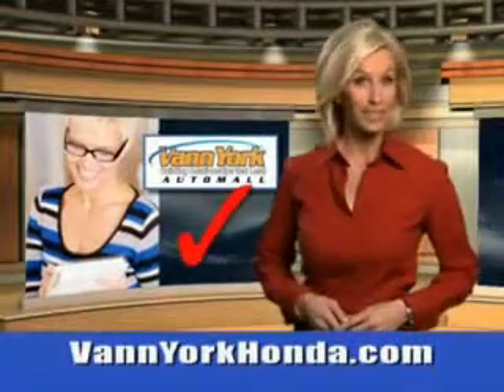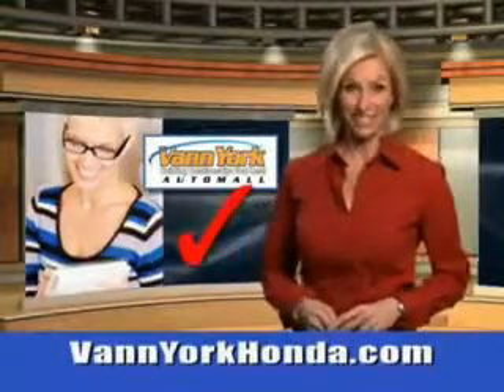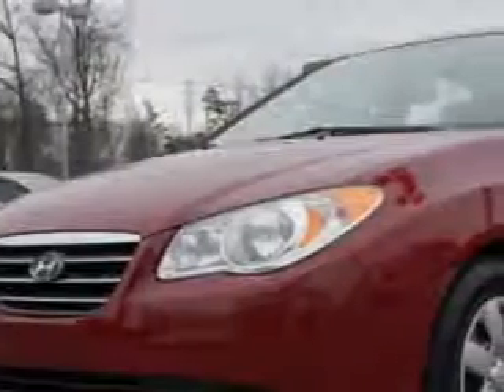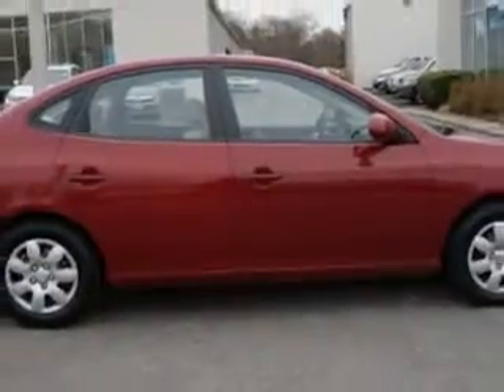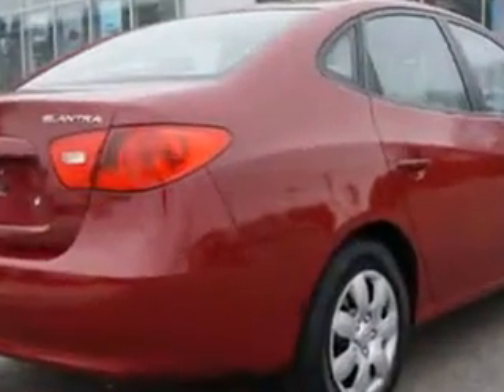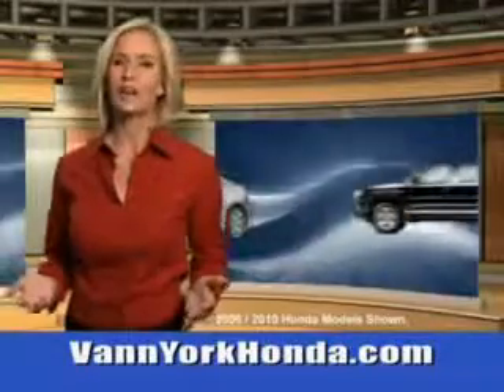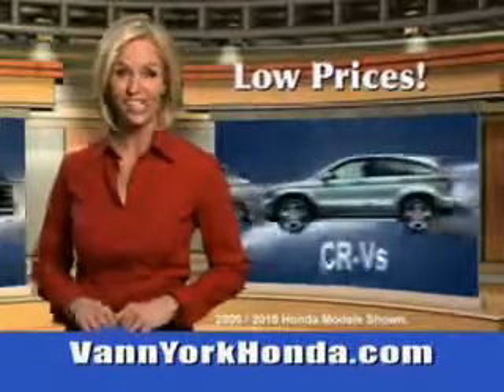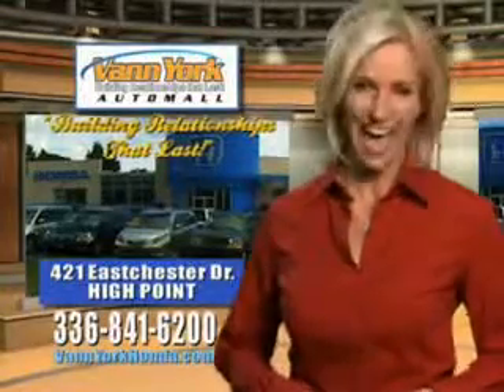Used 2007 Hyundai Elantra GLS Greensboro, Winston Salem High Point, Kernersville NC Vann York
MILES: 97,882
VIN:KMHDU46D17U024409

422 Eastchester Dr.
High Point, North Carolina 27262